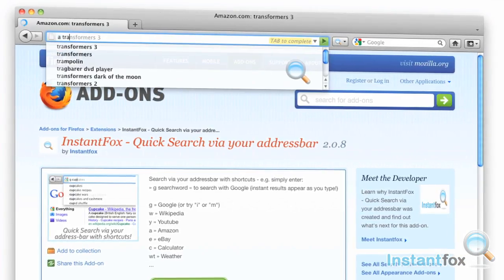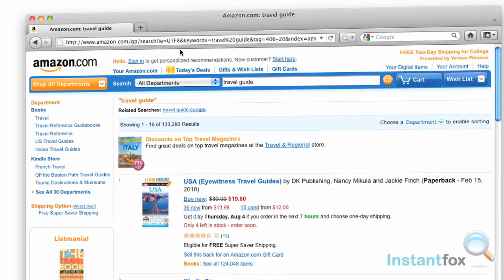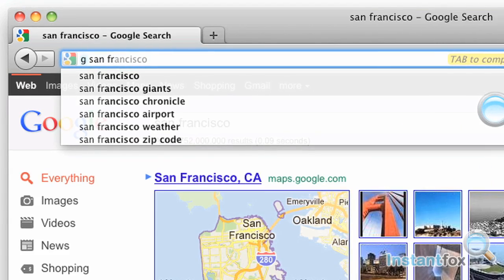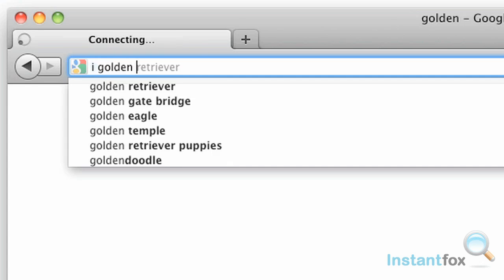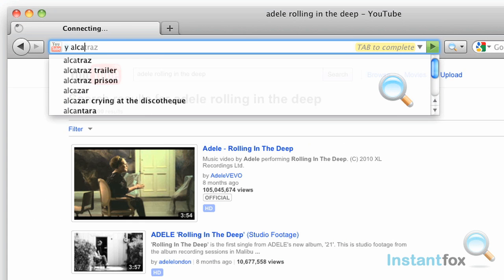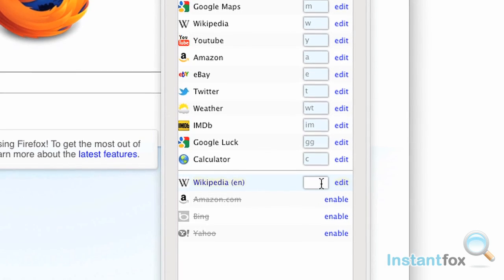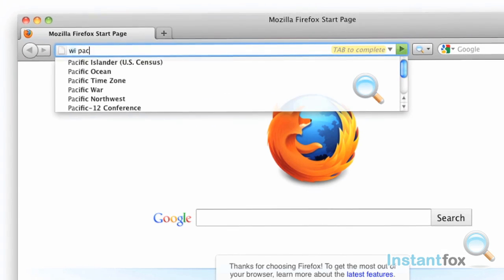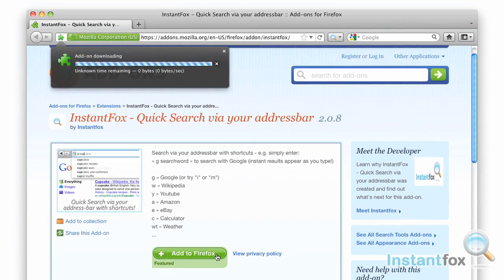Instantfox - Firefox Add-On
Quicksearch right in your firefox address bar with shortcuts, autosuggest and instant-loading! - Smart and lightning-fast!